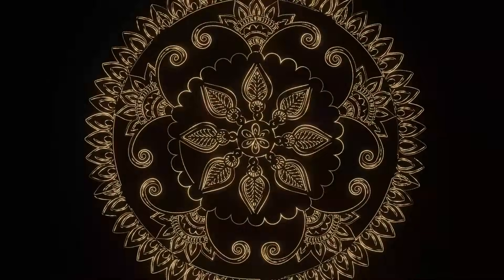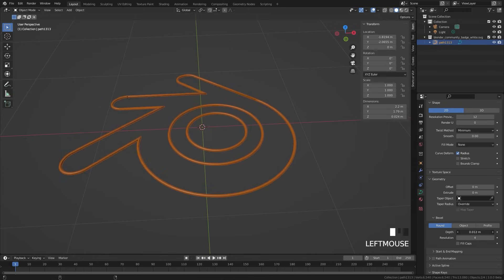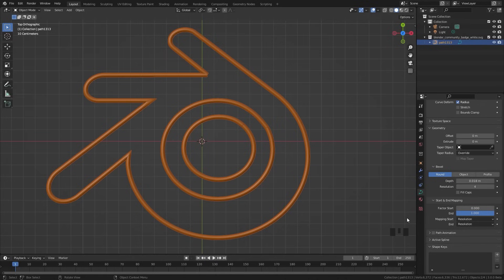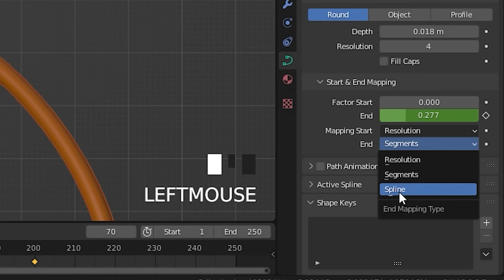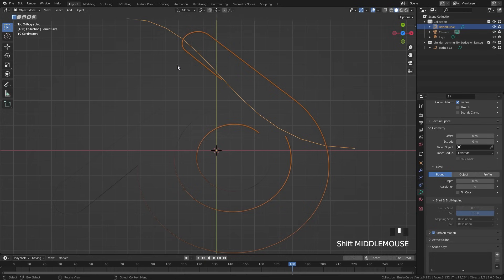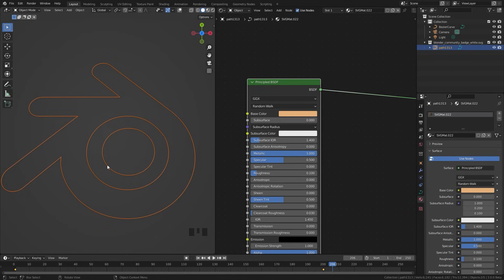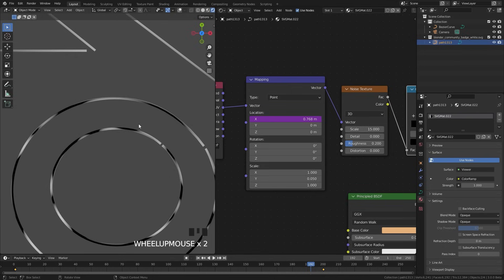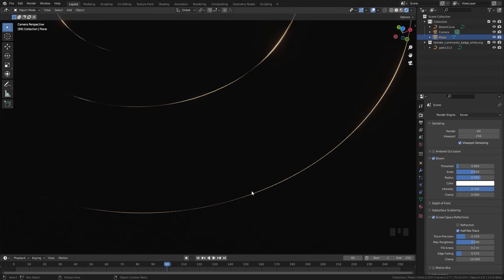Blender Tutorial - Eternals Gold Wireframe Animation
In this Blender tutorial we will be recreating the Eternals gold wireframe animation! It's not an exact 1 to 1 but it still looks pretty cool.

PC Specs
i7-9700k 3.60Ghz
Geforce RTX 2060
16GB DDR4
1Tb SSD 1Tb Hard Drive

Blender Tutorial Eevee Eternals Animation Beginner BlenderMadeEasy Nodes

1:09 Fixing the Curve
4:12 Animating the Curve
6:22 Adding Taper
8:20 Animating the Taper
9:34 Gold Material
13:06 Render Settings

Music
Check out LAKEY INSPIRED on SoundCloud @lakeyinspired
► Artist Attribution

14:00 Outro